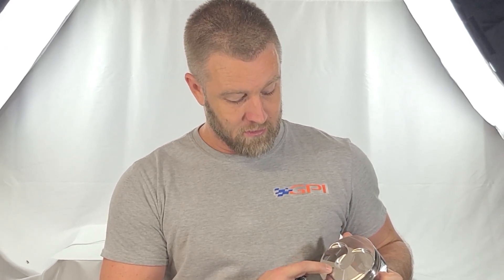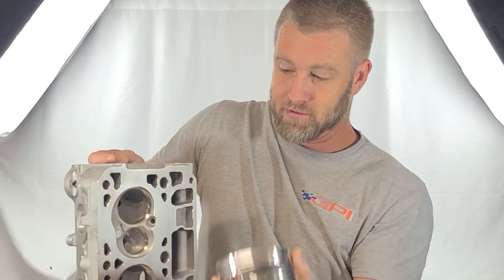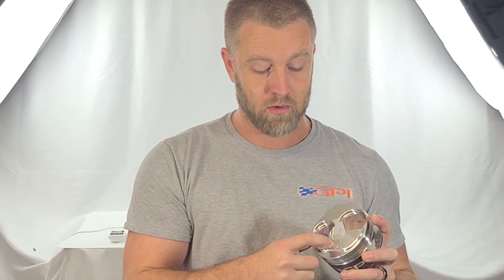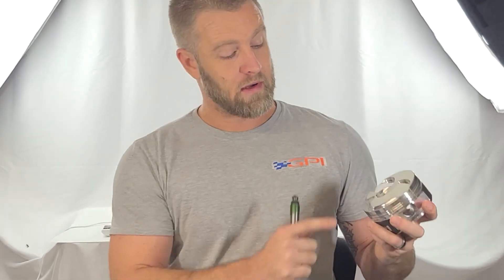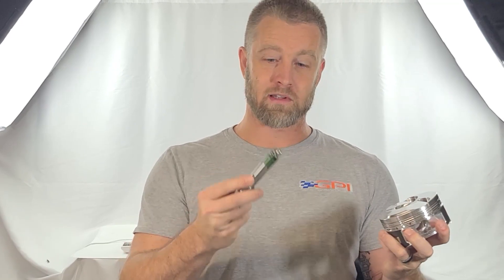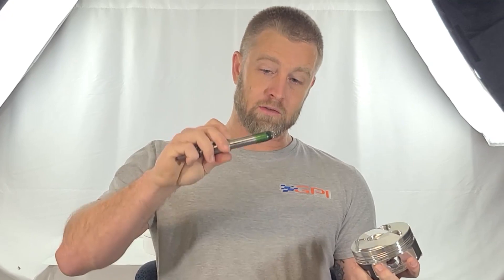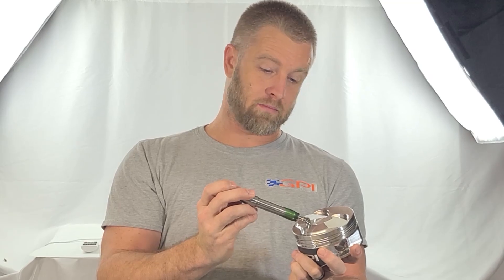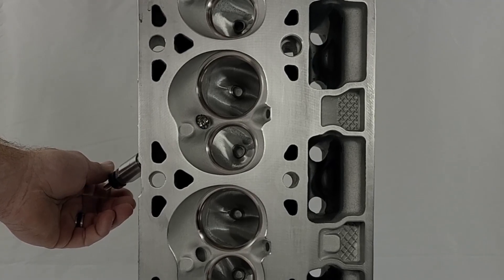GPI Drop-In Pistons, Spark Plug Clearance, and Compression - What You Need to Know!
Listen in as Ryan Stevens with Gwatney Performance Innovations talks about spark plug clearance on the Gen V LT1 engines when running the GPI Drop-In Piston/Rod Combo, as well as cams and compression for the platform!

for more!!!